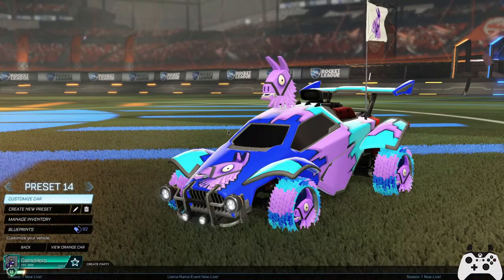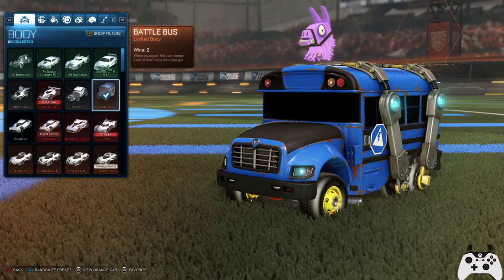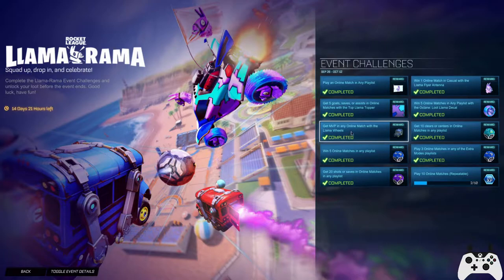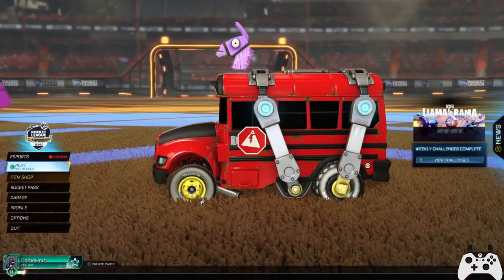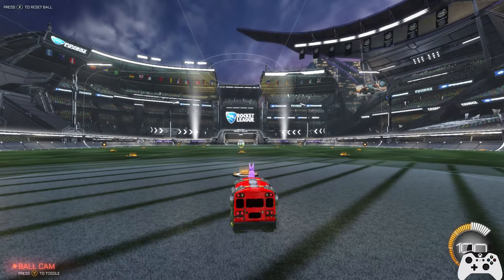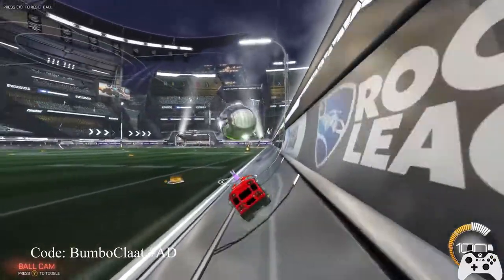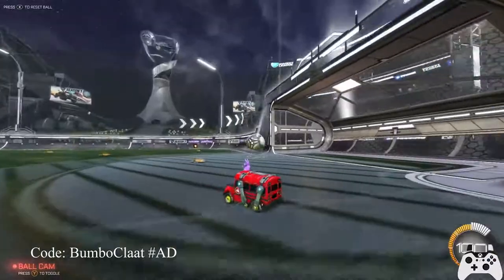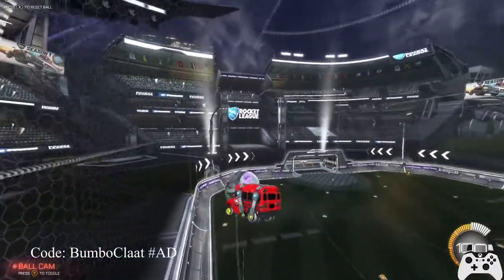How to unlock Fortnite battle bus quick in Rocket League | Llama-Rama Event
Social